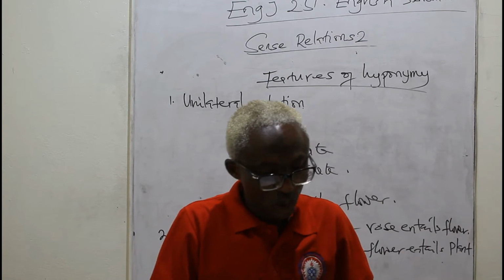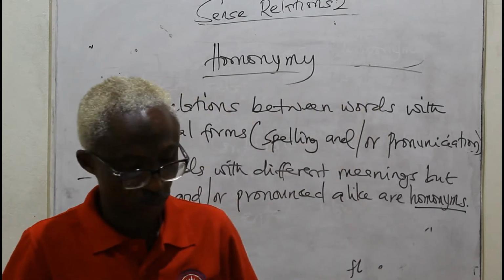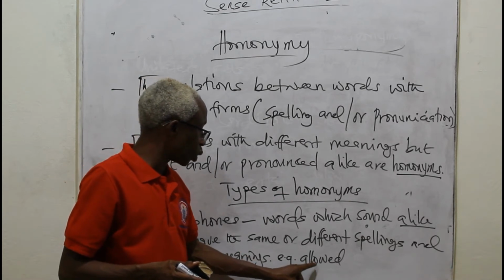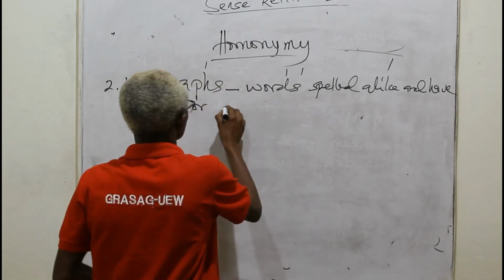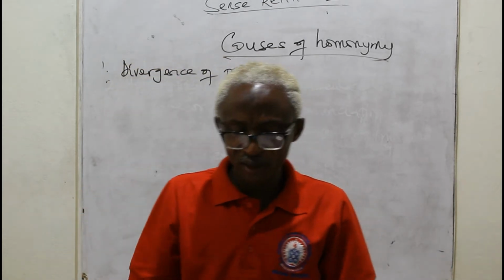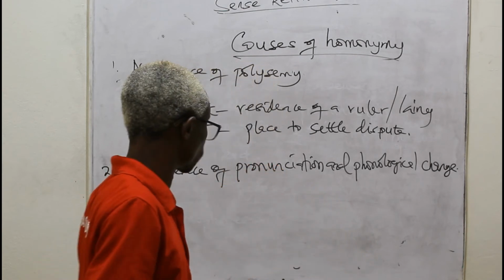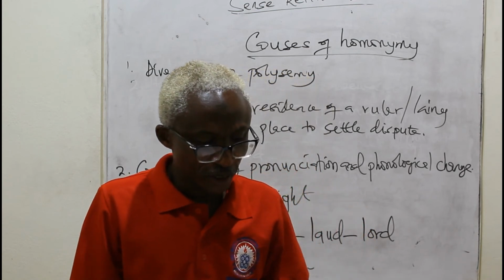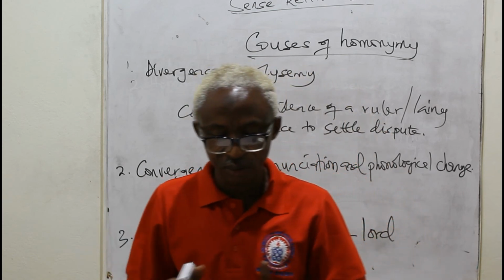ENGJ 251 HOMONYMY